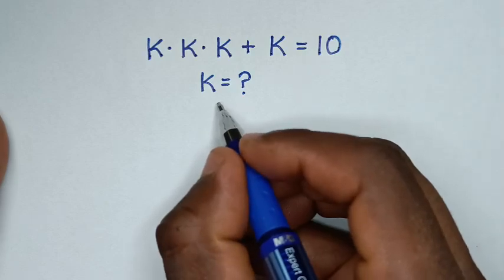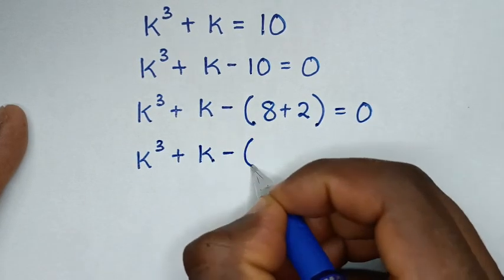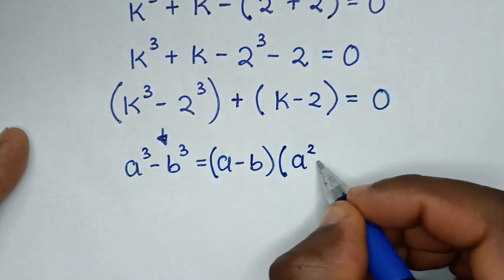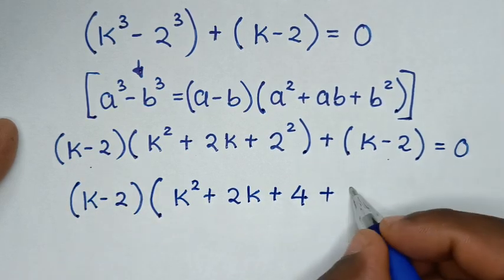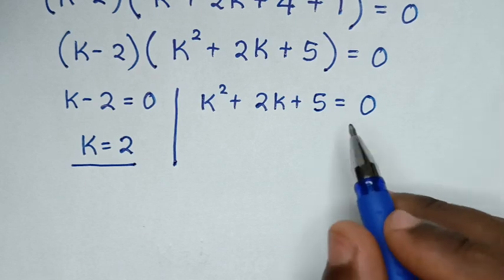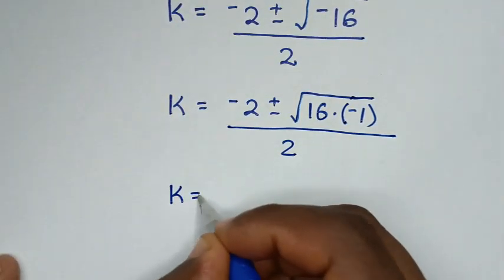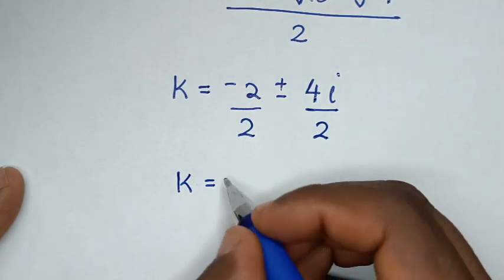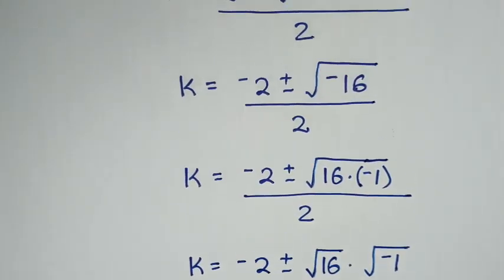Harvard University Entrance Exam Question | A Nice Math Olympiad Problem